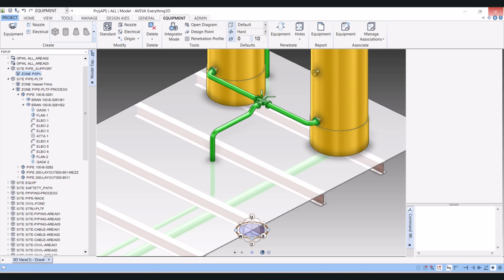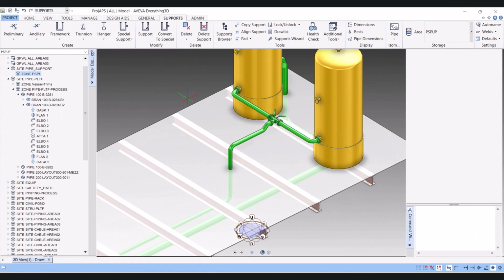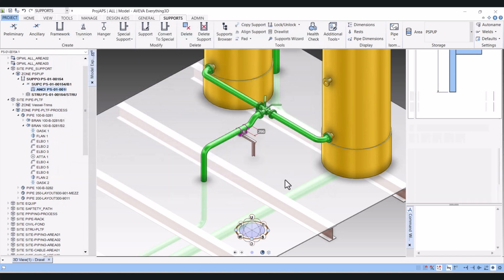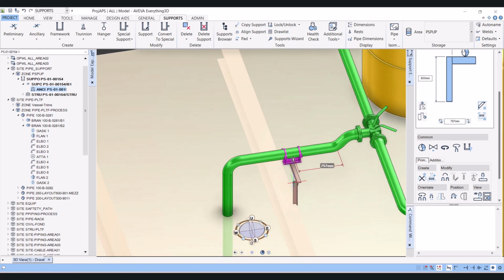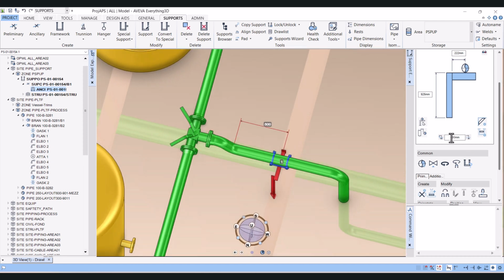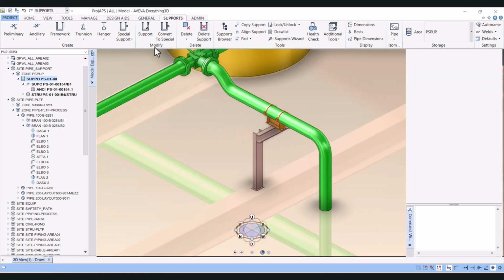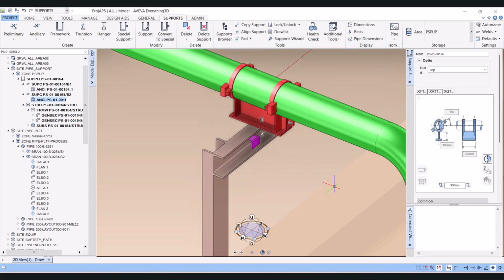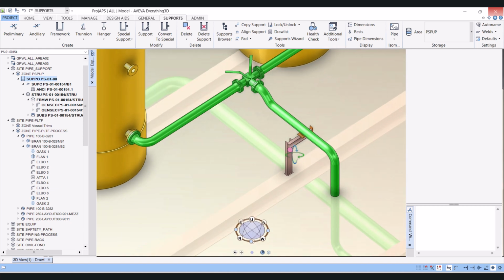Aveva E3D Pipe Support Modeling Tutorial for Beginners Ex-1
Aveva E3D Pipe Support Modeling
In this video, we explain how to do Aveva E3D Pipe support modeling in a simple and clear way. You will learn how to place, adjust, and manage pipe supports step by step. Aveva E3D Pipe support modeling helps you create strong and accurate 3D designs for plant piping systems. This tutorial is great for both beginners and experienced users. Improve your modeling skills and avoid costly design mistakes by learning Aveva E3D Pipe support modeling.

you can check e3d piping commands from this source

This Aveva E3D pipe support modeling tutorial is about;
e3d
aveva e3d
e3d tutorial
e3d basic tutorial
e3d tutorial for beginners
e3d piping design
aveva e3d tutorial for beginners
E3D pipe support tutorial
Pipe support in Aveva E3D
How to model pipe supports in E3D
Aveva E3D training
Aveva modeling step by step
3D pipe support design
Pipe supports in CAD
E3D pipe modeling
Aveva tutorial
Plant design pipe support
Structural pipe support modeling
Piping engineering E3D
Aveva pipe design tips